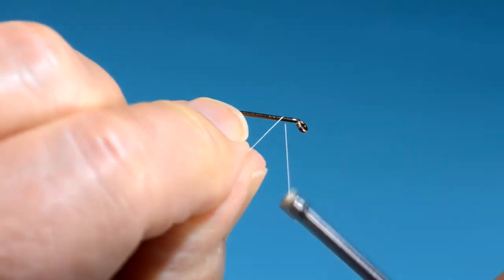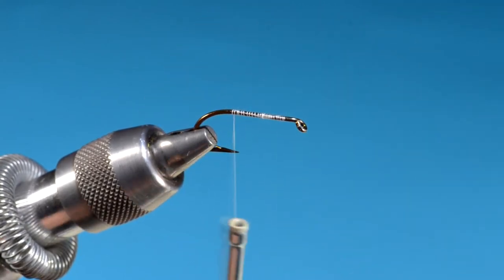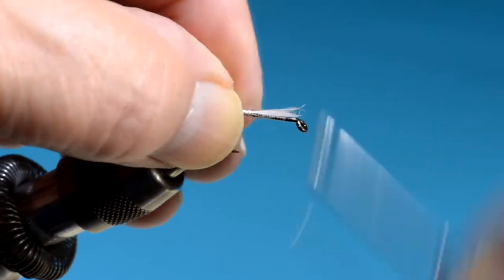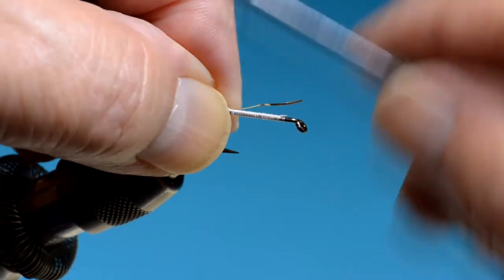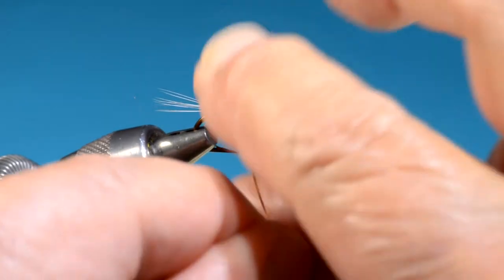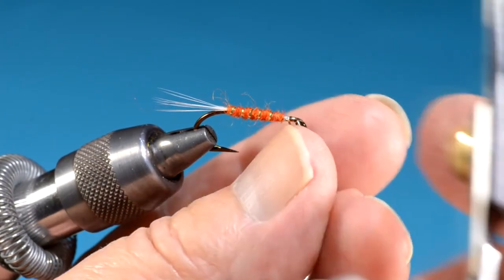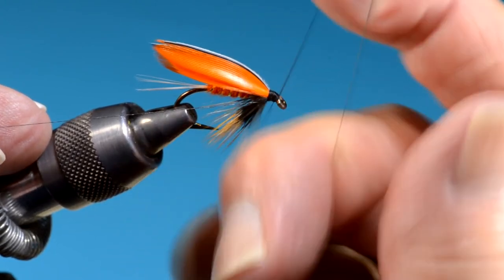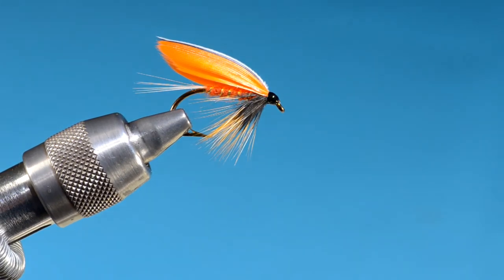Fontanalis Fin Wet Fly (Bergman) with Eric Austin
A great imitation of a brook trout fin. From Ray Bergman's "Trout".

                Fontinalis Fin Recipe
Hook: 6-12  wet fly standard hook
Thread: Black
Tail: White hackle fibers
Rib: Gold tinsel
Body: Orange wool
Hackle: Furnace
Wing: Orange mallard married to a thin strip of black or natural grey mallard, then a thin strip of white mallard